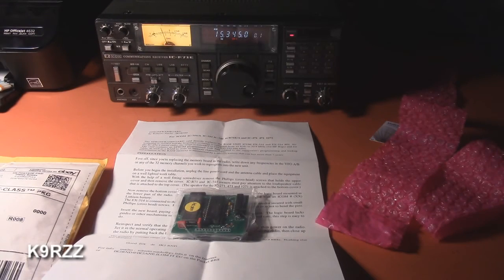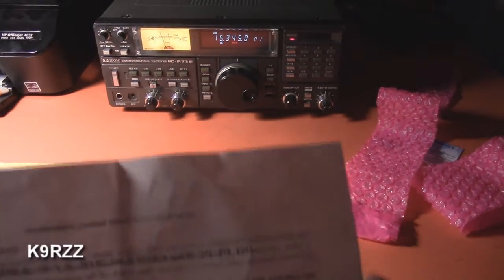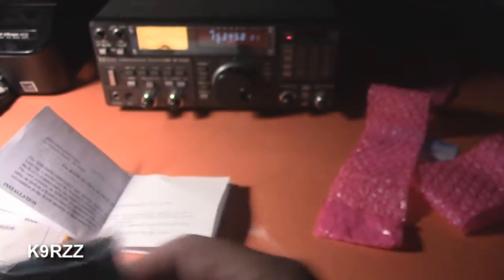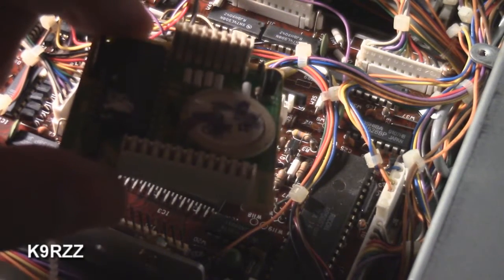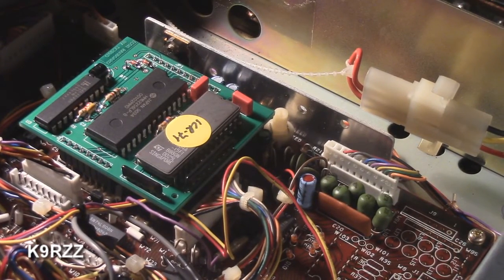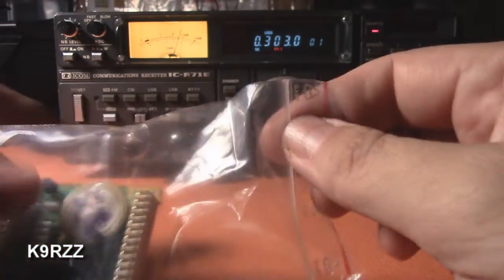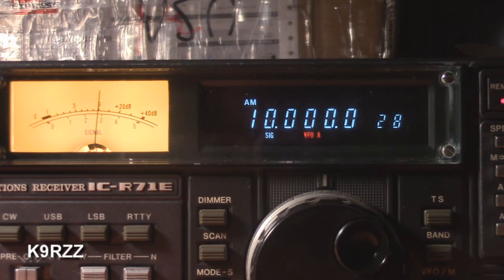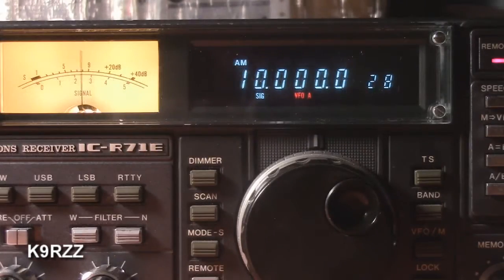Icom R71E from China - Nardo RAM board and battery installation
Here I replace the internal battery and RAM board.